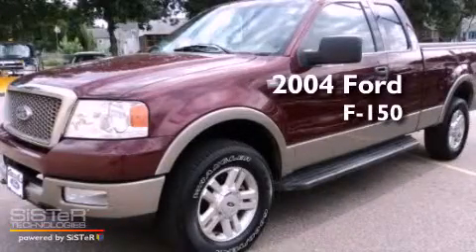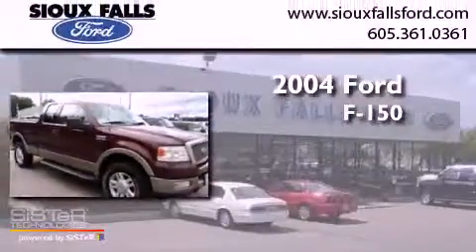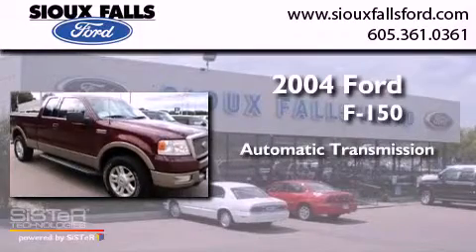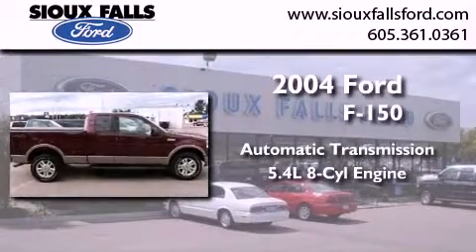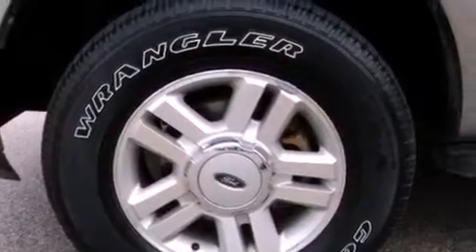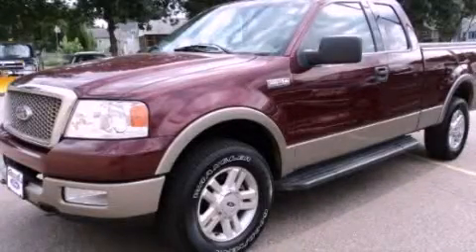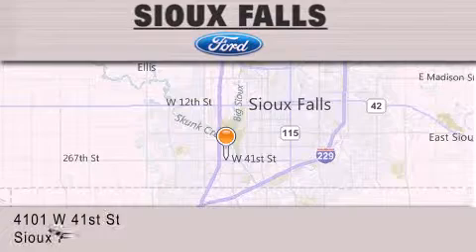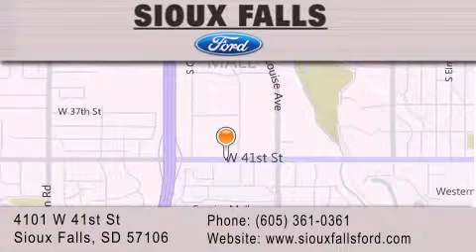Pre-Owned 2004 FORD F-150 Sioux Falls SD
Year : 2004
 Make : FORD
 Model : F-150
 Engine : V8, 5.4L SOHC
 Trans . : AUTOMATIC
 Exterior : DARK TOREADOR RED
 Miles : 174,526
 Interior : TAN LEATHER
 Stock : P60106B